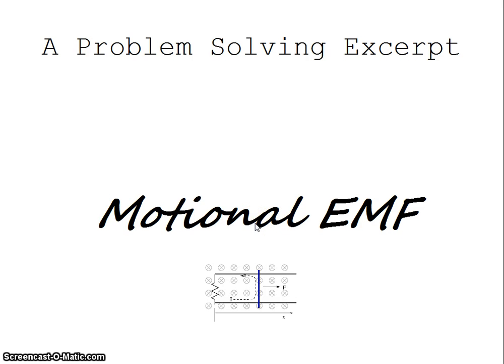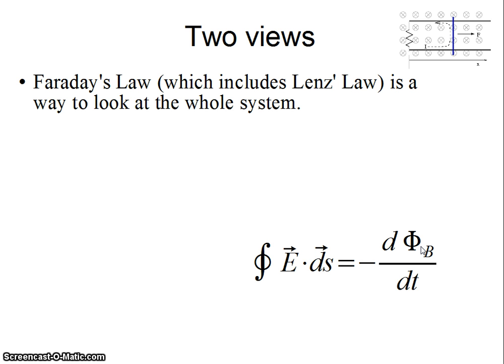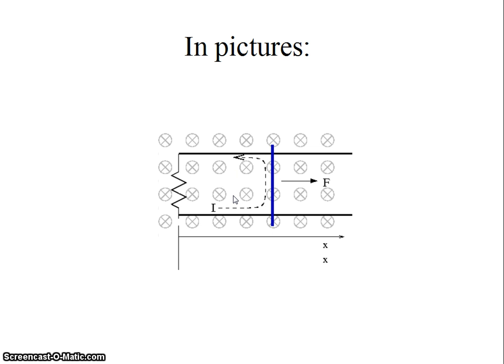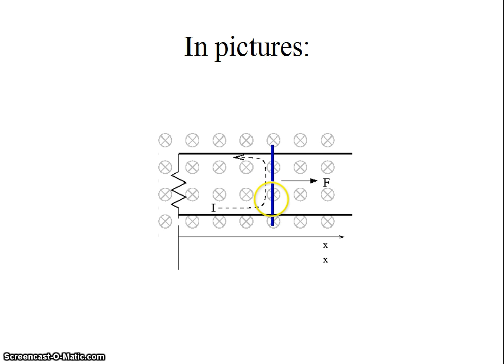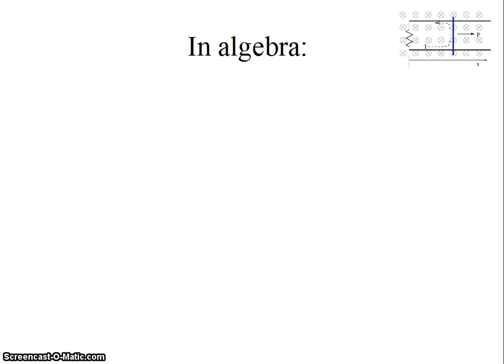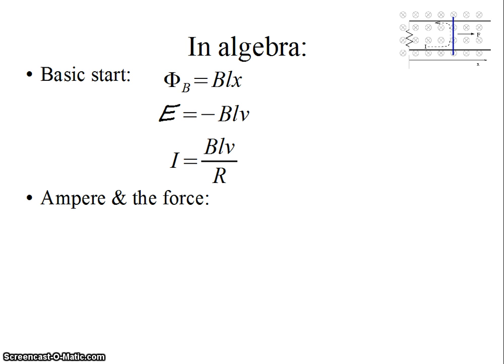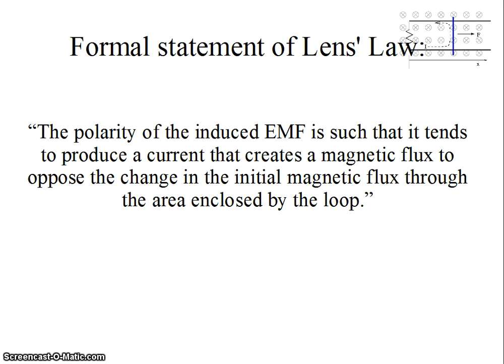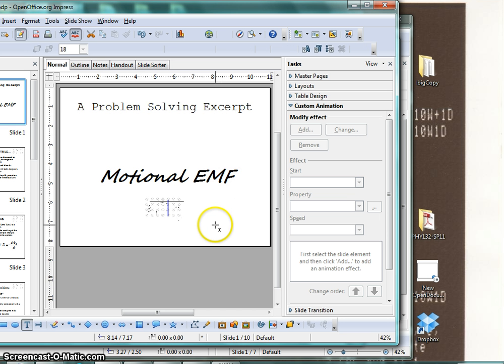Motional EMF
A promised piece from class...
I had gone through this rather quickly in class and promised to revisit it in video. Here it is. I try to accent how Faraday's Law is related to the earlier force law, but also how it is used in this problem. These are two separate ways to get the same result, but Faraday's Law lets us use only macroscopic variables to analyze it.
Anyway, have fun with it and feel free to post comments here or e-mail directly.

Note that I had a few "tech issues" with recording this time, but please bear with them. (Sorry, but there's no real reason to think a second take would be that much better...)